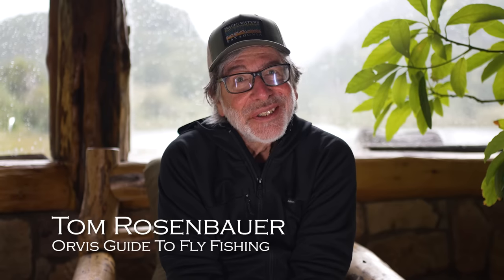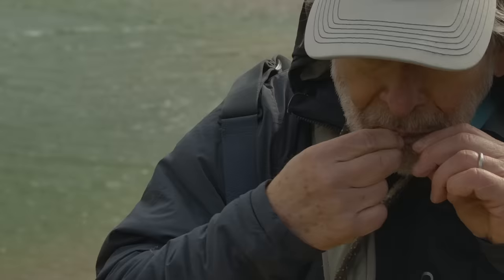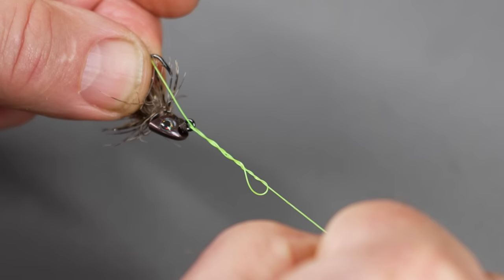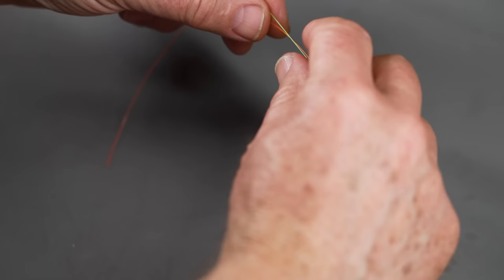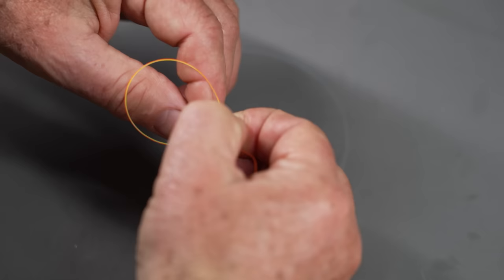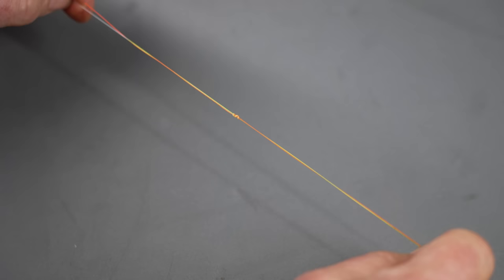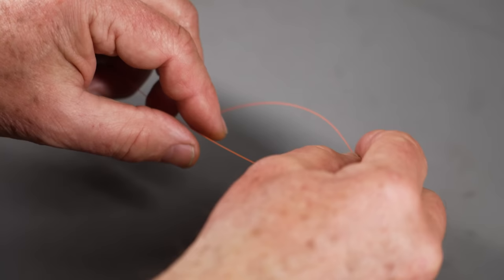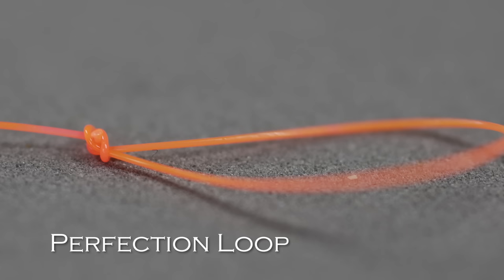The only three fly-fishing knots you need on the water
When you’re on the water, you need a knot to attach a fly, a knot to connect tippet material, and a knot to put a loop in your leader.  That’s all you need.  Practice these knots at home and you’ll have more fun and less frustration when you get out on the water. (And, OK, if you like a loop knot to attach streamers and nymphs, you might also want to learn the Non-Slip Mono Loop, which you can find